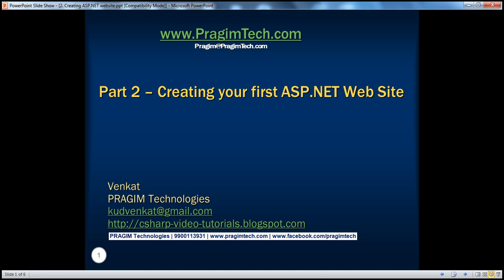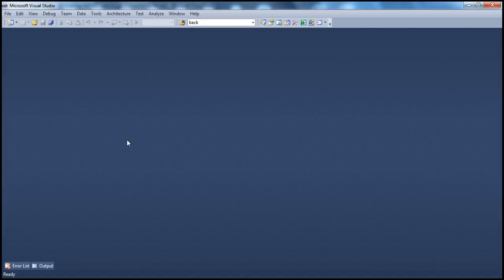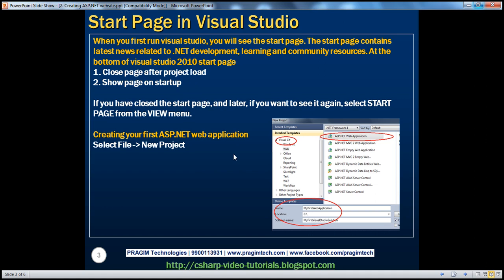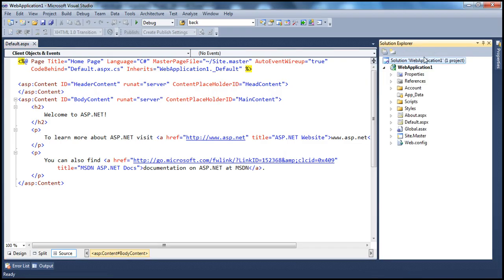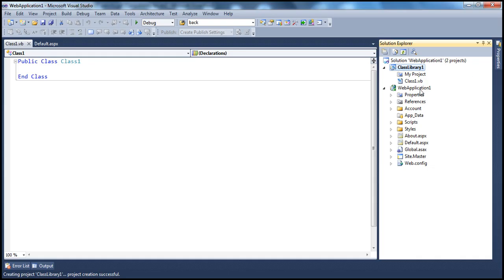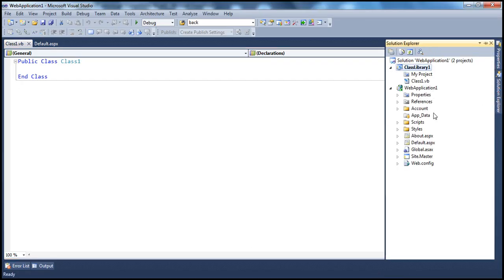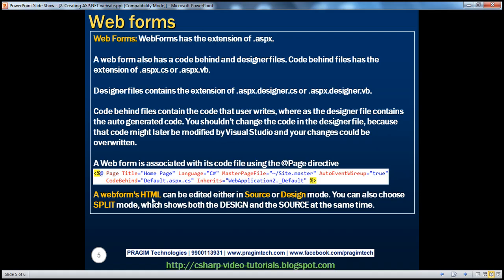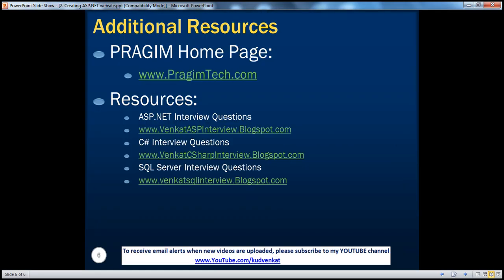Creating ASP.NET website Part 2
1. We will learn about using visual studio
2. Creating your first ASP.NET web application
3. Learn about different windows in visual studio